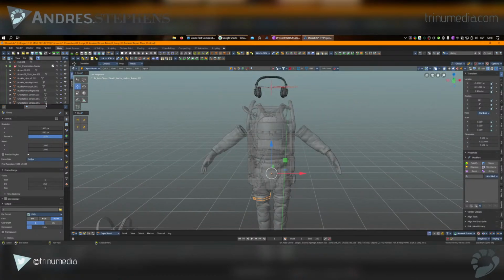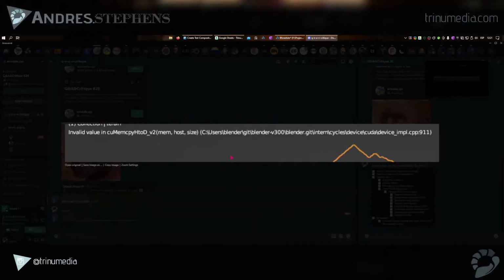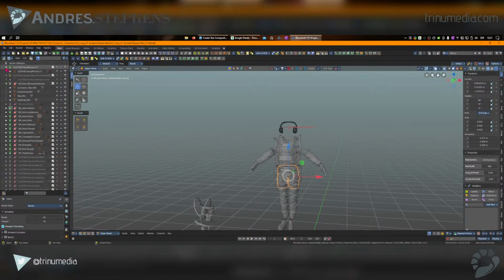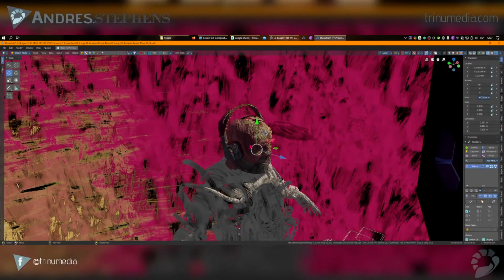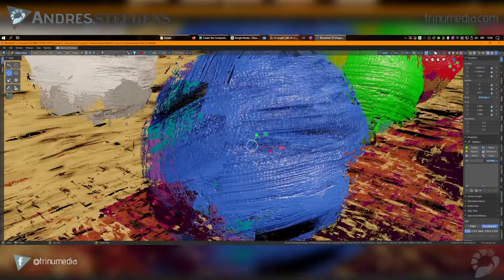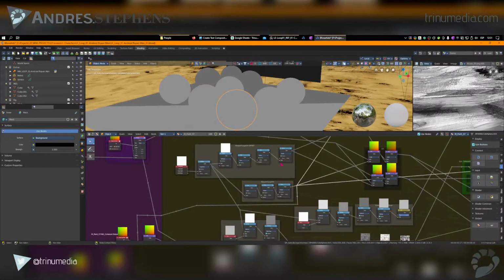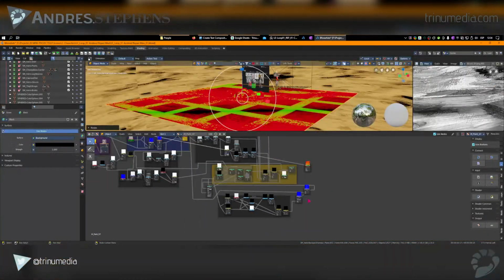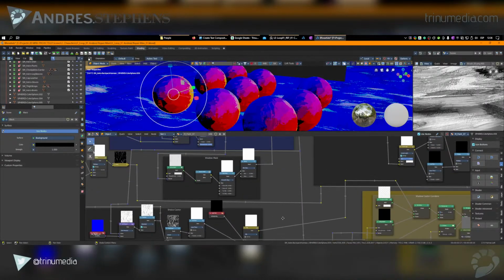[Event] Q&A&Critique 28 - 1730 UCT Thursday - in Erindale.xyz Discord Server (Part 1/2)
Every Thursday we meet in the q-n-a-n-critique channel and the voice chat in "Work Arena" at 1700 UTC to talk about a number of questions, explore topics together and find answers.

Feel free to join to answer, drop your questions, topics to explore or your art in the channel q-n-a-n-critique  for the session of today or the future!

Topics for today:
- Character Design Iteration using Contextual Kitbashing and premade lookdev materials for context
-- How to work Mindmaps to model characters to reference (some tips I learned this week)

Tandem Exploration:
- I'll be working a character design blockout and iterations for the painterly project, mostly proportions and wardrobe.